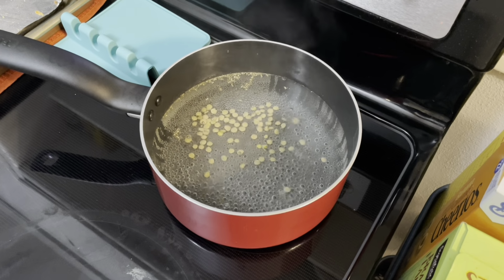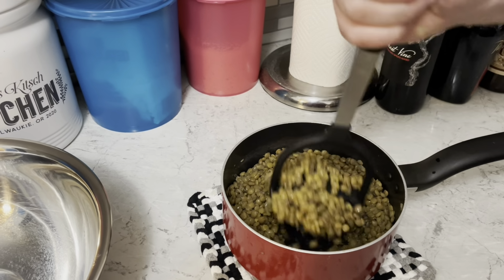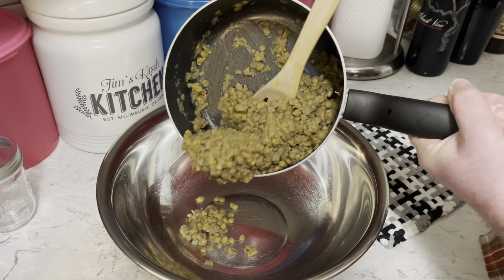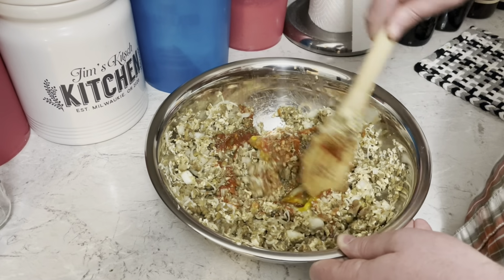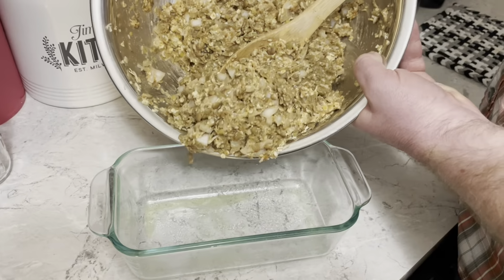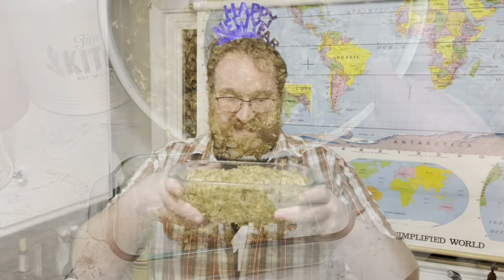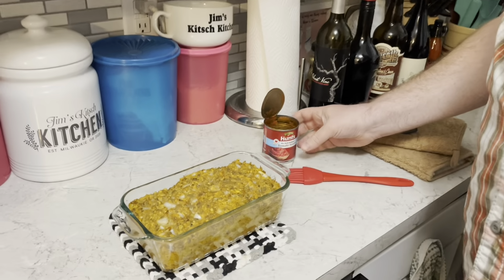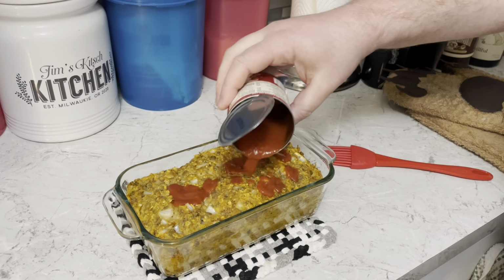How to make Lentil Meatloaf? Best vegetarian meatloaf recipe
Lentil Meatloaf

Happy New Years- we are celebrating by utilizing a New Years Food- Lentils

* 2  cups water
* 1  teaspoon salt
* 1  cup lentils
* 1  small onion
* 1  cup quick oats
* 3⁄4 cup  grated Monterey jack cheese
* 1  egg-can use egg alternative
* 4 1⁄2 ounces tomato sauce
* 1  teaspoon garlic powder
* 1  teaspoon Italian seasoning
* 1  teaspoon parsley flakes
* 1⁄2 teaspoon seasoning salt
* 1⁄4 teaspoon black pepper

Music: Big Sciota by Nat Keefe with The Bow Ties courtesy of the YouTube music library

I will keep making and trying unique and kitsch things.